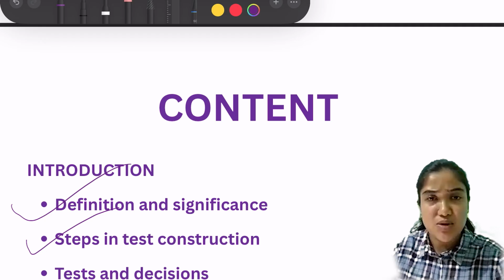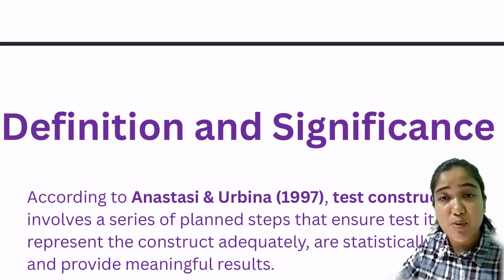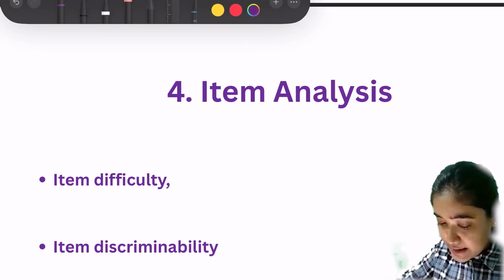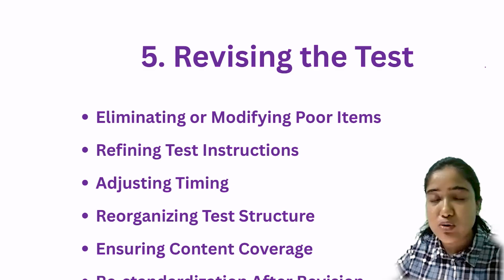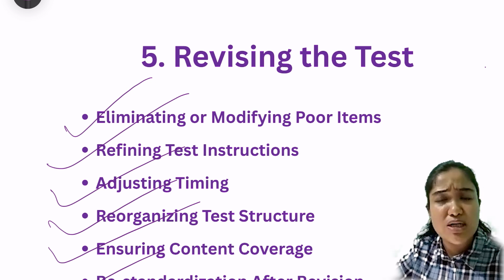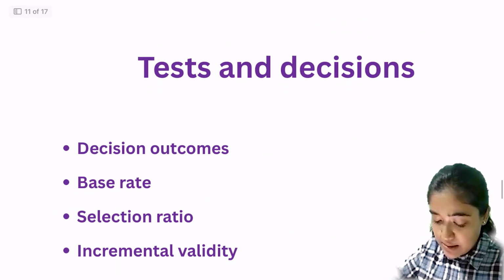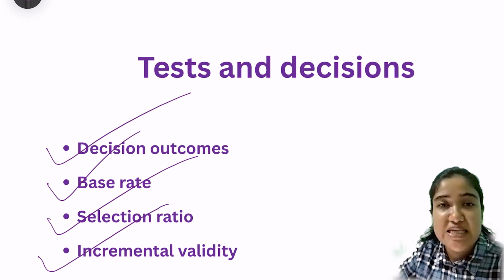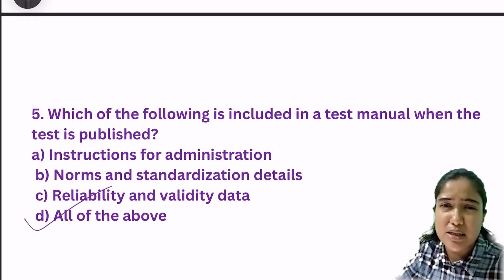Free Clinical Psychology Entrance Exams Crash Course | Test Construction | Conceptual Psychology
Building a good psychological test is more than writing questions, it’s a systematic process. In this class, Ms. Stella Yangzee Sherpa (UGC-NET JRF, IHBAS alumna) walks you through test construction step by step so you can revise quickly and use these ideas confidently in exams and clinics.

What you’ll learn (high-yield):
• Why test construction matters: reliable, valid, standardized, fair tools
• First steps: define purpose/construct, choose scaling methods and levels of measurement
• Item writing: objective vs subjective vs performance items; clear language; avoid double-barrelled/leading items; cover the full construct
• Item analysis: difficulty and discrimination indices; keeping only the best items
• Revision: instructions, timing, ordering, coverage; when to re-standardize
• Publishing a test: manuals, norms, reliability/validity data, ethics and updates
• Tests & decisions: decision outcomes, base rate, selection ratio, incremental validity

About Conceptual Psych
We help psychology and psychiatry learners master concepts with video lectures, in-app notes, MCQs/Q-bank, hard-copy notes, and live sessions—so you build both theoretical knowledge and practical skills.